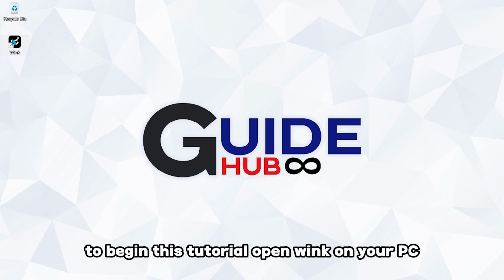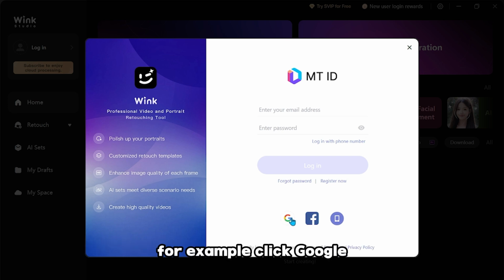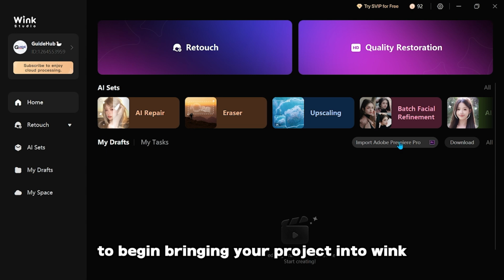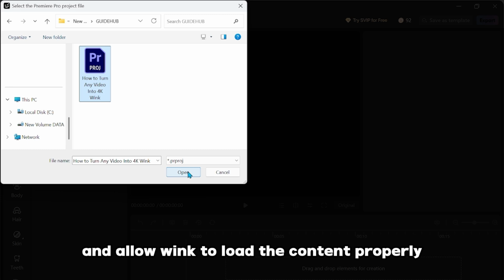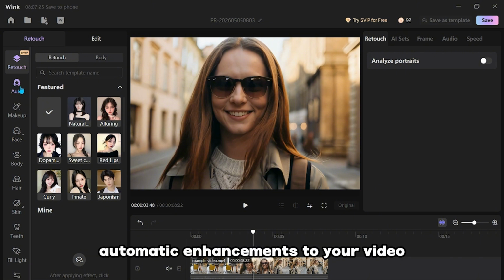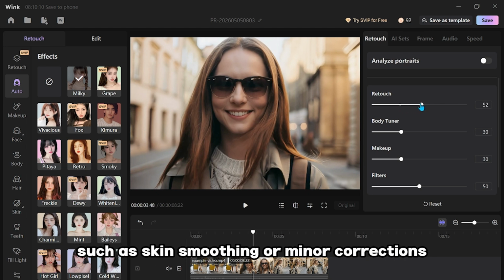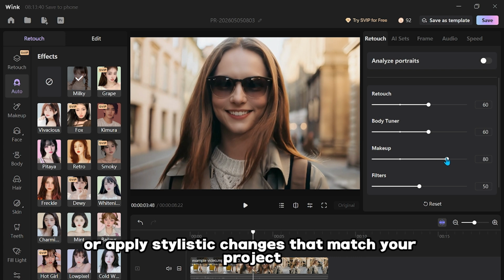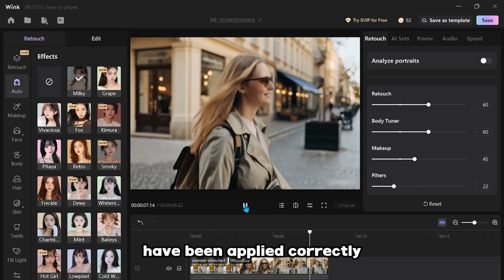How To Use Wink For Premiere PRO (𝟮𝟬𝟮𝟲) | 100% WORKS | NO Yapping, To The Point! | FAST & EASY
(2026) Learn How To Use Wink For Premiere PRO in this video (EASY FULL GUIDE) | Use Wink For Premiere PRO, for more videos like this then please leave a like👍🏻

Without Yapping, Here's How To Use Wink For Premiere PRO. First open Wink on your PC. Once the application is open, click Log In to access your account and continue with the setup process in a secure and stable environment. After that, choose the login method you want to use, for example click Google so you can sign in quickly using your existing account without needing to manually enter credentials. Then select the account you want to use, ensuring that your account is properly connected and ready to use all available features. Next, click Import Adobe Premiere Pro to begin bringing your project into Wink for further processing and enhancement using its built in tools. Choose the Premiere Pro file you want to use from your computer by selecting the correct file. Once you have selected the file, click Open to import it into the application and allow Wink to load the content properly. Now your Premiere Pro file has been successfully imported. You can now choose from several available features depending on your needs and the type of result you want to achieve. For example, you can select the Auto feature to quickly apply automatic enhancements to your video. Then select the effect you want to apply so you can customize the final look of your video according to your preferences and desired style. If needed, you can adjust the Retouch settings according to your needs to improve details such as skin smoothing or minor corrections for a cleaner appearance. You can also adjust the Body Tuner settings if you want to modify proportions or refine certain visual elements for a more polished result. In addition, you can adjust the Makeup settings according to your needs to enhance facial features or apply stylistic changes that match your project. If required, you can also adjust the Filter settings to change the overall tone, color, or mood of your video. Preview the result to make sure everything looks as expected and confirm that all adjustments have been applied correctly

Guide Hub